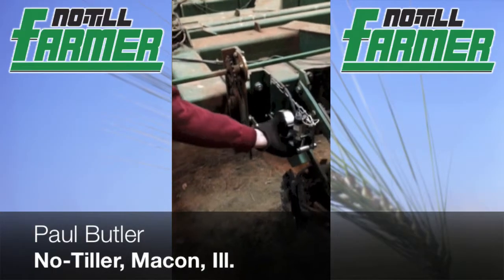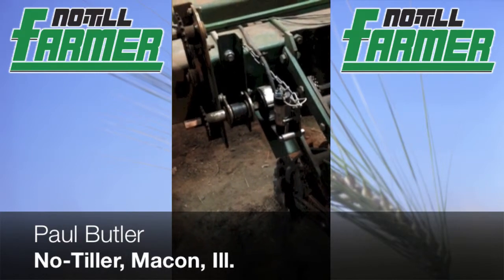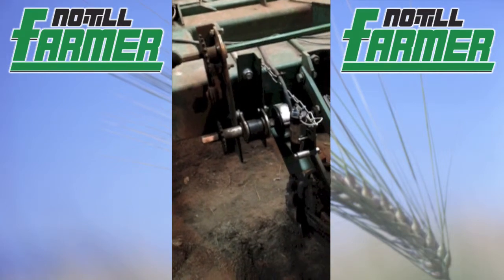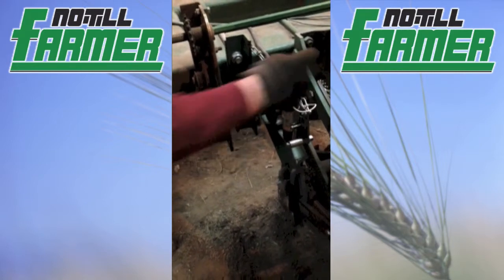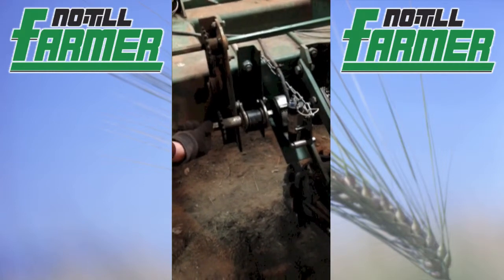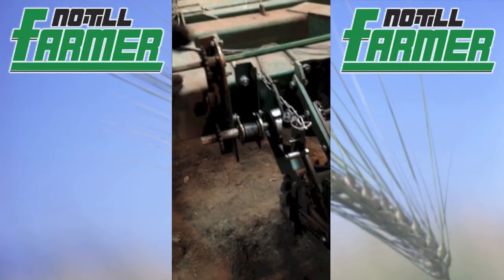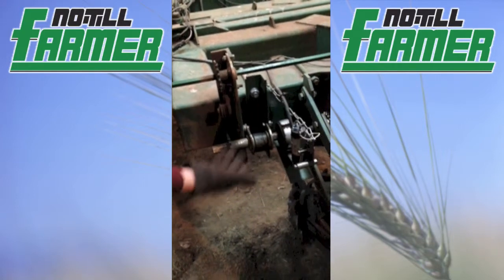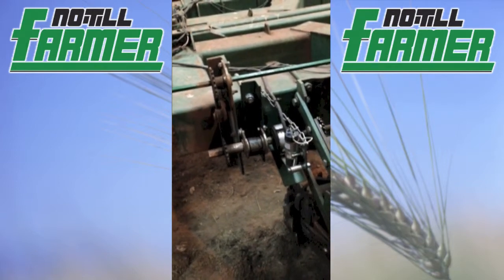Adapting Automatic Shutoffs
Paul Butler shares how he adapted the TruCount electric clutches for his planter. This year will be his first using the clutches with Ag Leader's Integra software.